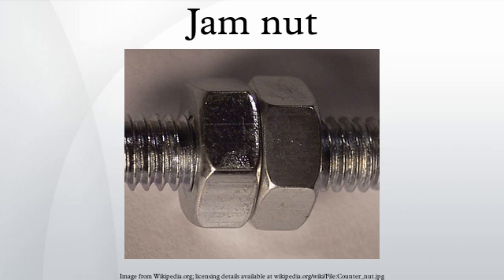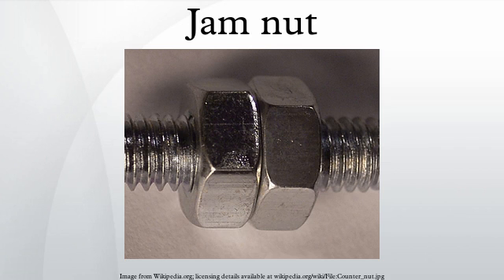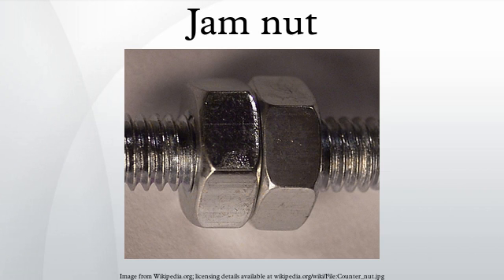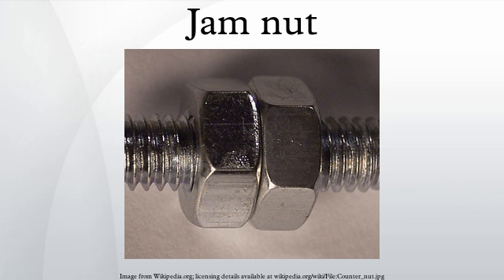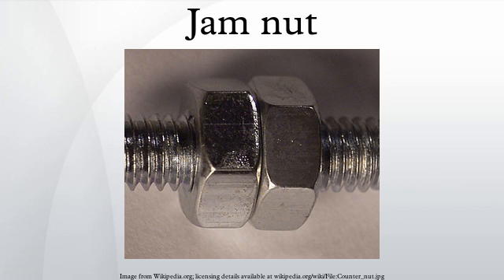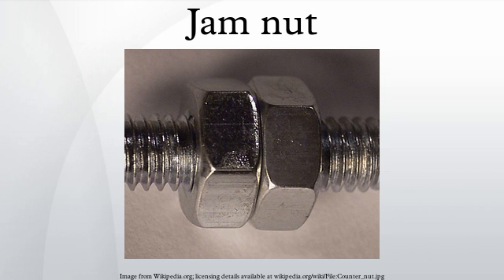Jam nut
A jam nut is a low profile type of nut, typically half as tall as a standard nut. It is commonly used as a type of locknut, where it is "jammed" up against a standard nut to lock the two in place. It is also used in situations where a standard nut would not fit.
The term "jam nut" can also refer to any nut that is used in the same function. Jam nuts, other types of locknuts, lock washers, and thread-locking fluid are ways to prevent vibration from loosening a bolted joint.